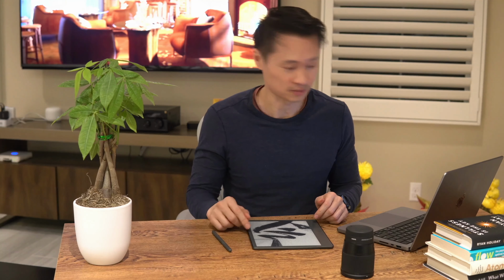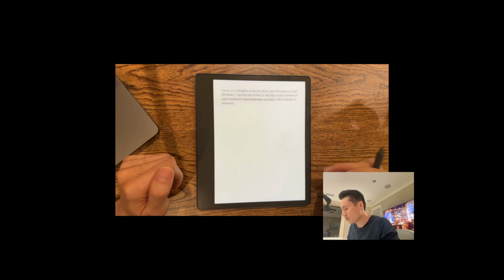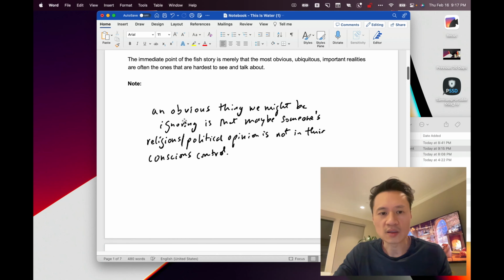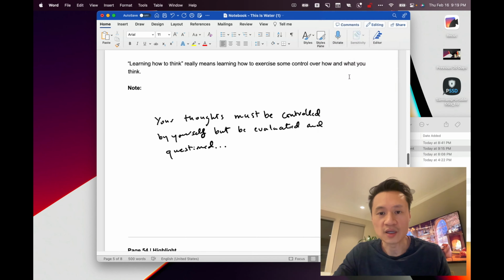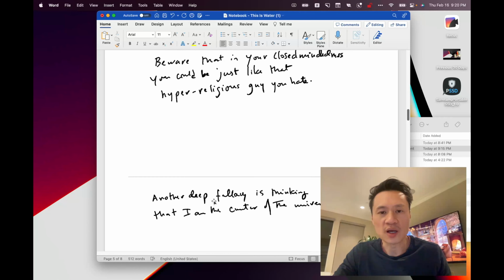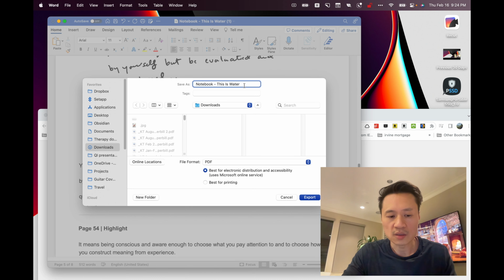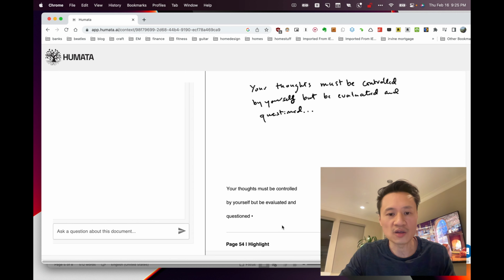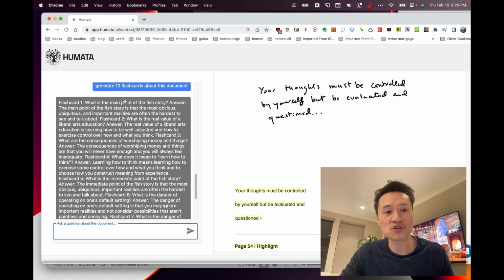The Kindle Scribe is a Gamechanger!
This is my workflow using the Kindle Scribe, OCR using Cleanshot and AI using Humata.ai to process my books and remember everything I read!

Timestamps
0:00 Intro
0:20 How to Annotate in the Kindle Scribe
1:17 Using Microsoft Word (you can also do it in Google Sheets), to make the Kindle PDF editable
2:25 How to run OCR on your Kindle Note using Cleanshot
4:26 Using Humata.ai to use AI to process your Kindle Notes